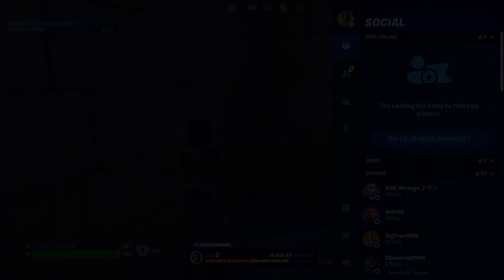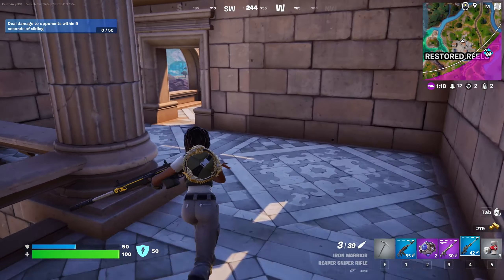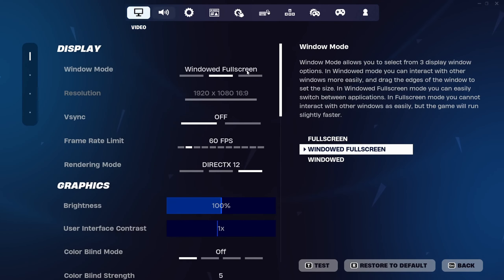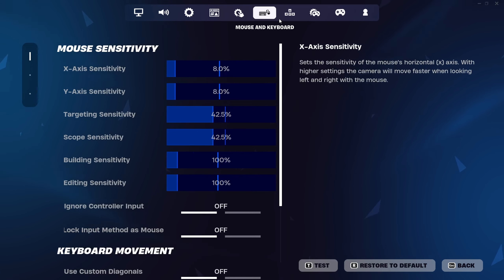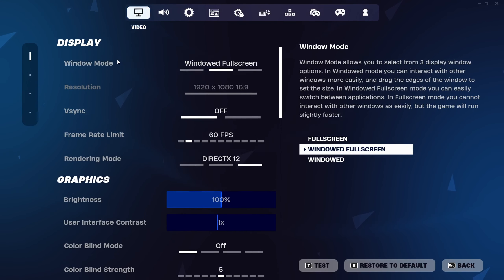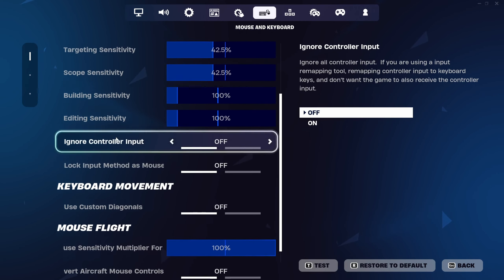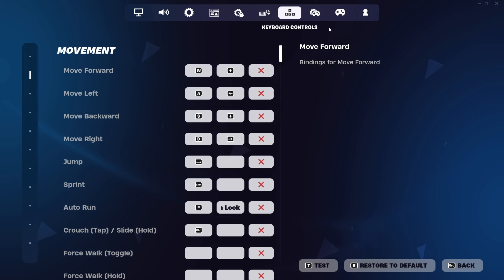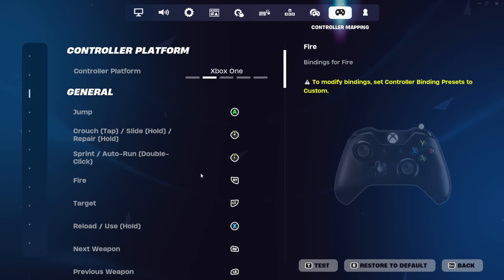How to get better at Fortnite keyboard and mouse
🚀 Improving your skills in Fortnite using a keyboard and mouse requires practice, strategy, and dedication. This guide offers valuable tips and techniques to help players enhance their gameplay on PC. It covers essential aspects such as optimizing key bindings for comfortable and efficient gameplay, practicing building techniques like ramp rushing and 90s, mastering editing skills for quick and precise edits, and honing aiming accuracy through aim training exercises and creative maps. Additionally, the guide emphasizes the importance of analyzing gameplay footage to identify areas for improvement and staying updated on the latest strategies and meta changes in Fortnite. By following these strategies and dedicating time to practice, players can progressively improve their performance and become more proficient with a keyboard and mouse setup in Fortnite.

1. My Video Maker

2. My Scripts Writer